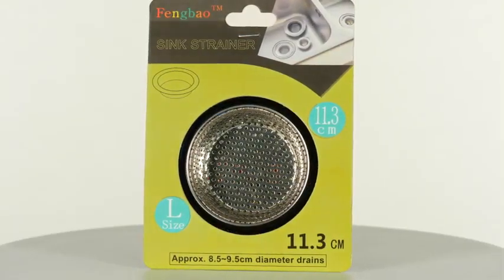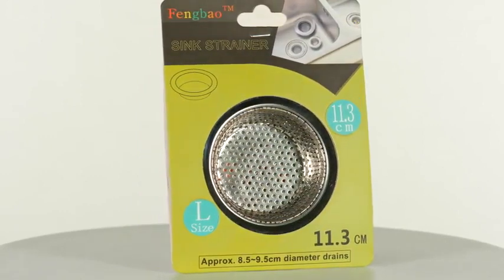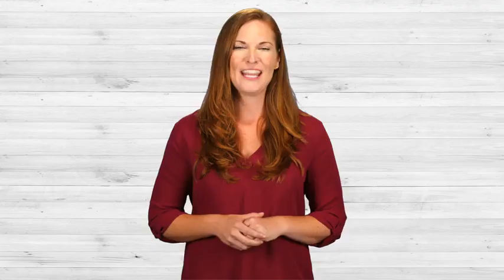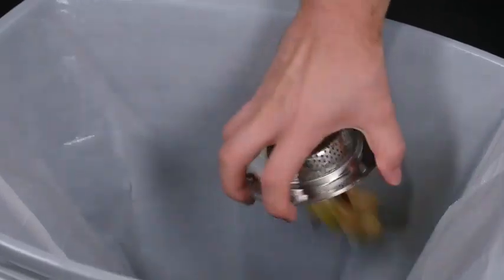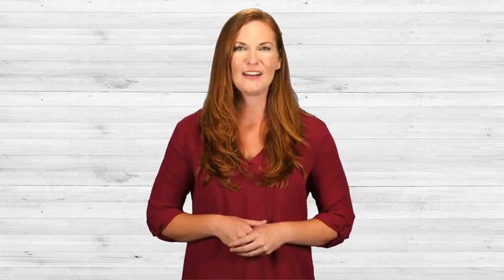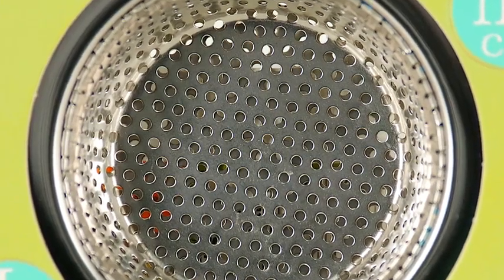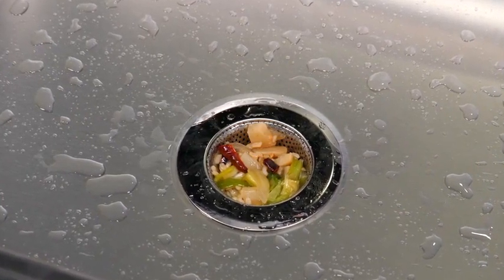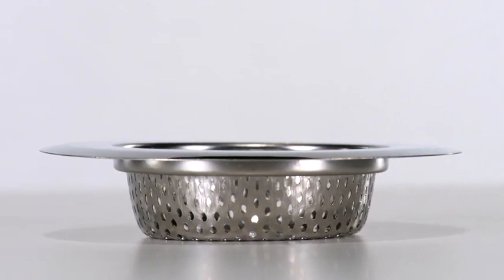Kitchen Sink Strainer |Amazon must have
Fengbao 2PCS Kitchen Sink Strainer - Stainless Steel, Large Wide Rim 4.5" Diameter